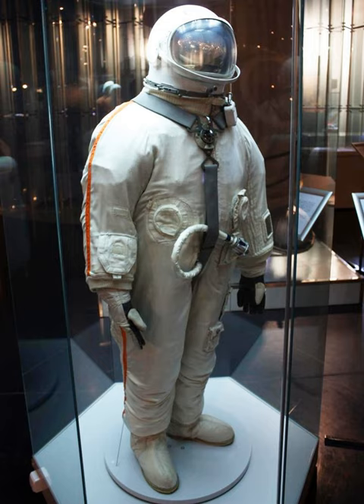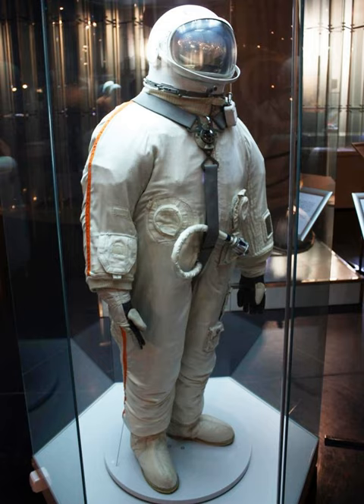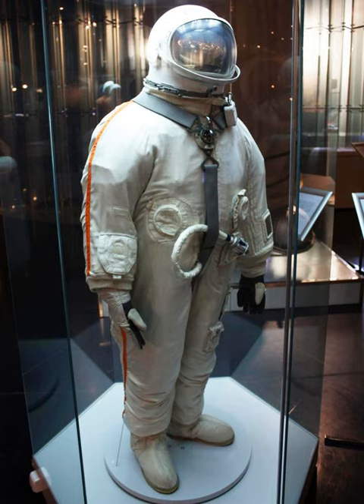Berkut spacesuit | Wikipedia audio article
00:00:25 Specifications

- Socrates

SUMMARY
The Berkut (Russian Беркут, meaning golden eagle) is a space suit model developed to be used for extravehicular activity for the Voskhod 2 mission aboard a Voskhod spacecraft on the first spacewalk. It was developed by NPP Zvezda in 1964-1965. It was a modified SK-1 suit. It was only used by the Voskhod 2 crew.